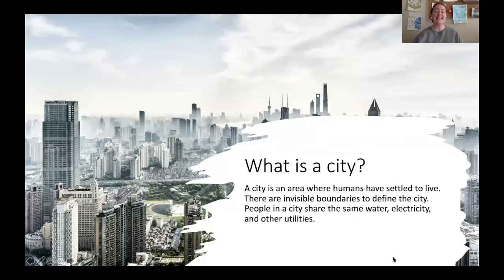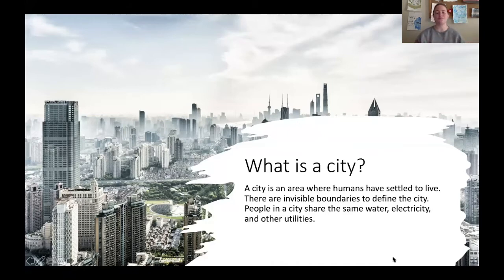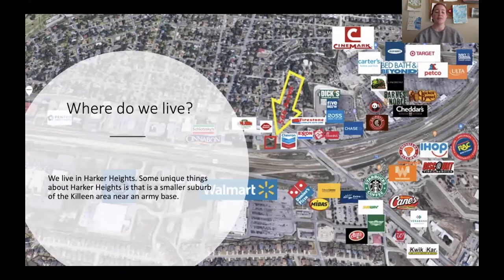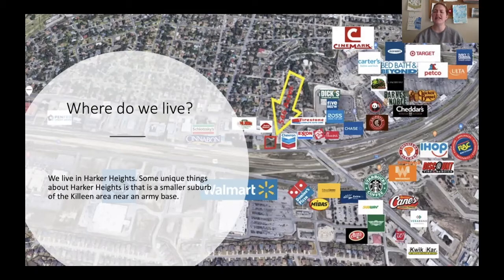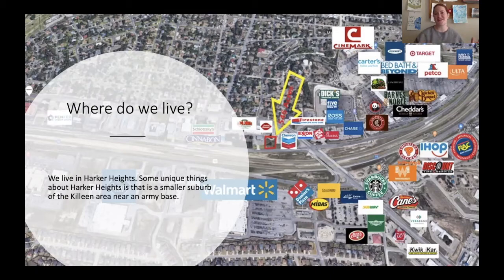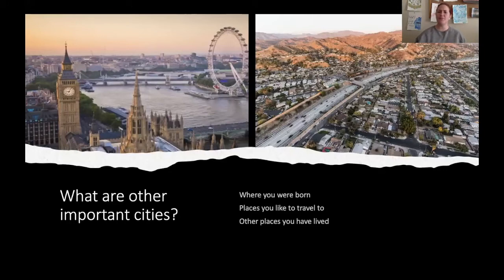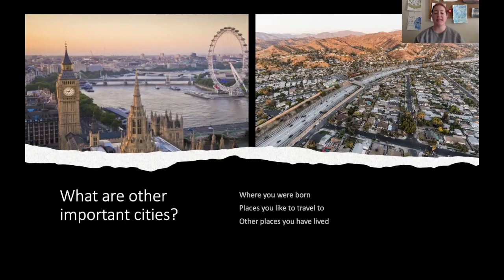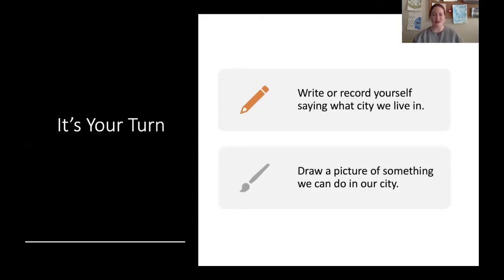Cities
Explaining what a city is and which city we live in